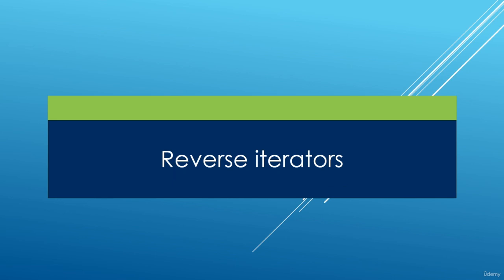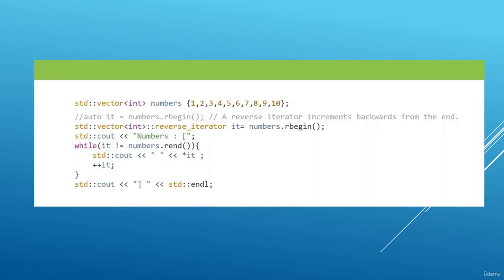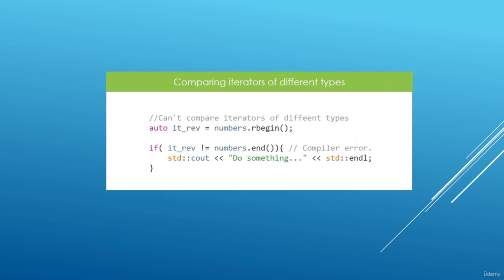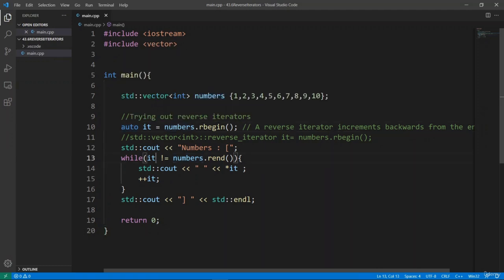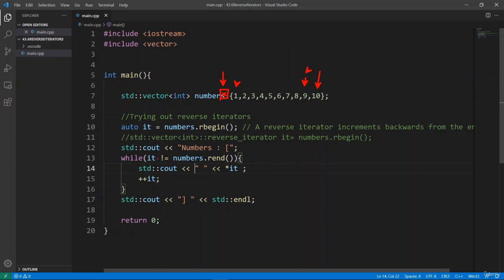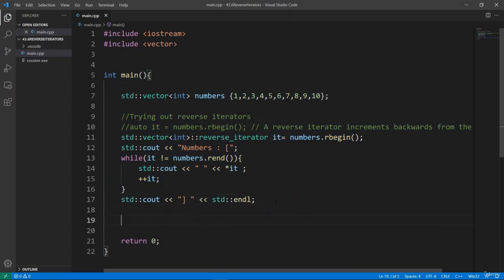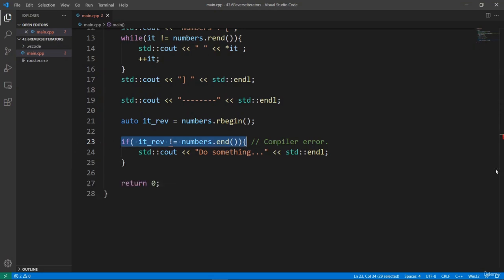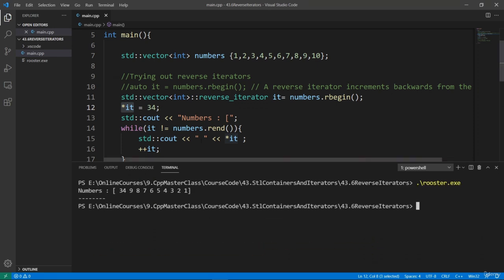006 Reverse iterarators